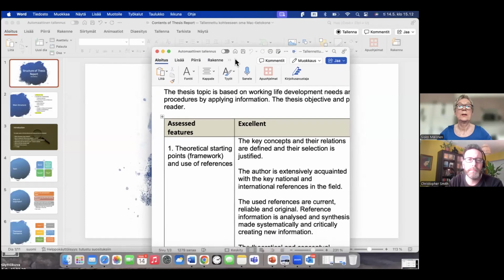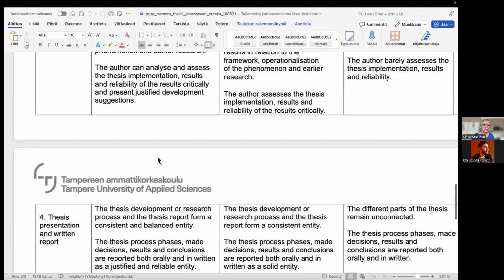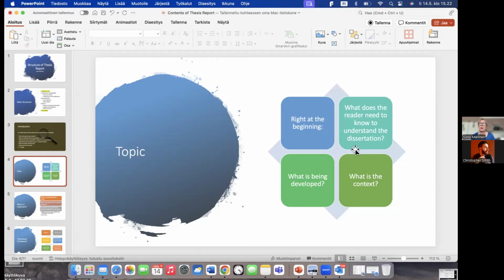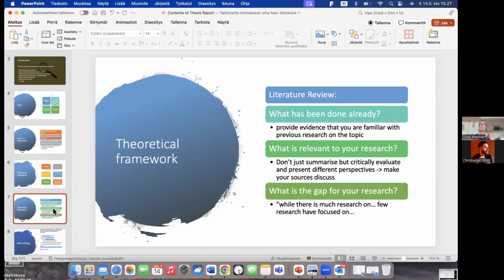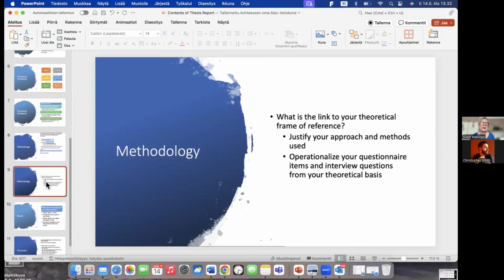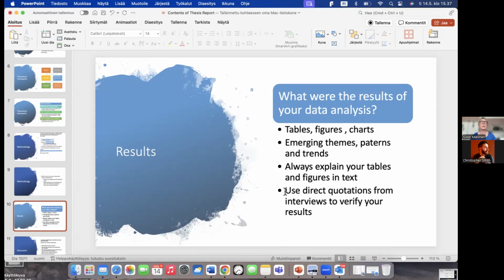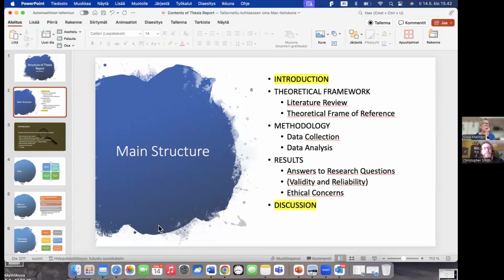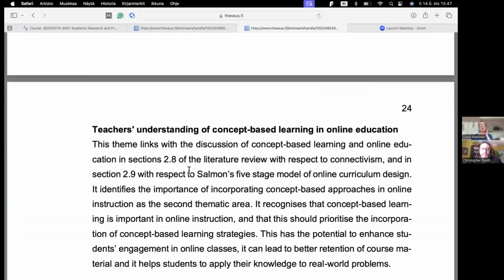Sisko's MEL Thesis Tips